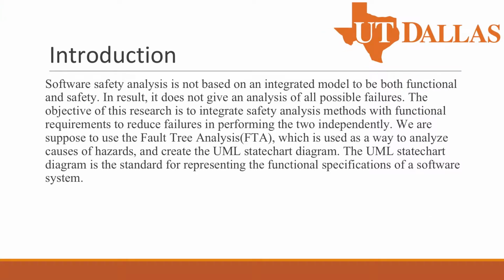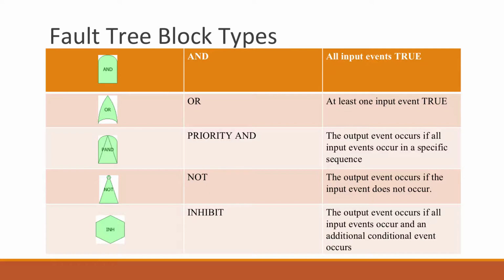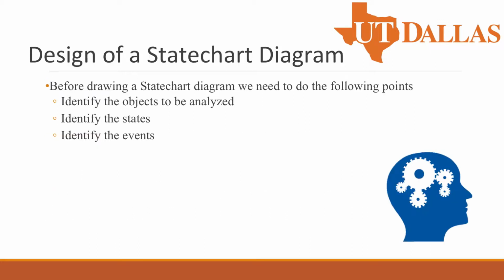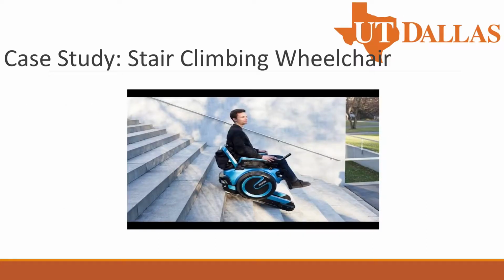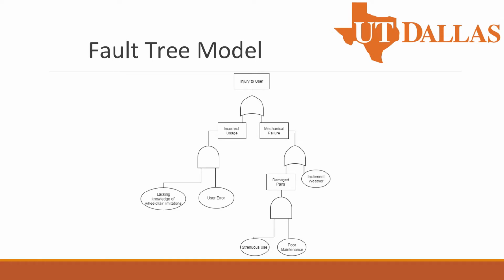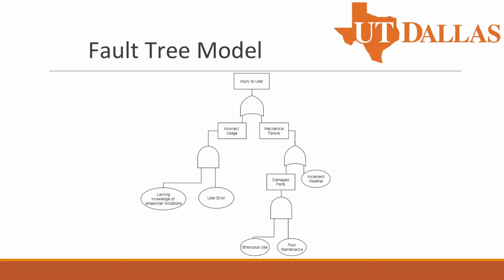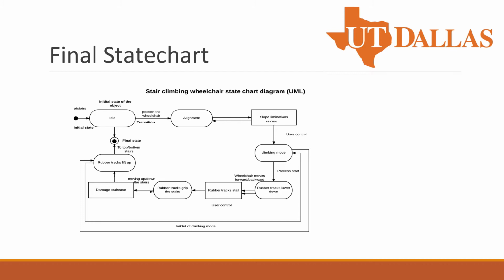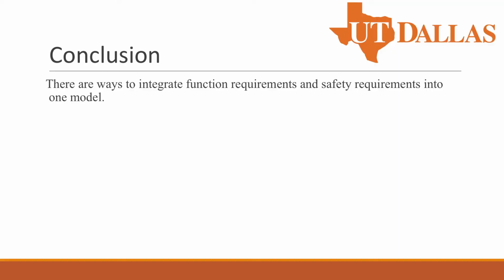2017 REU Group 02